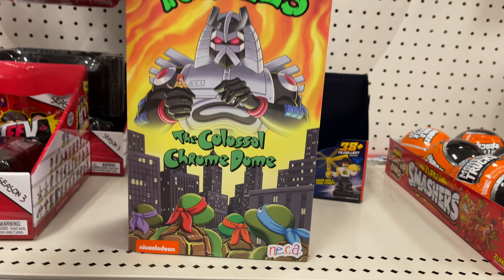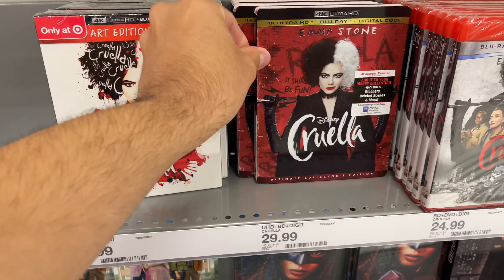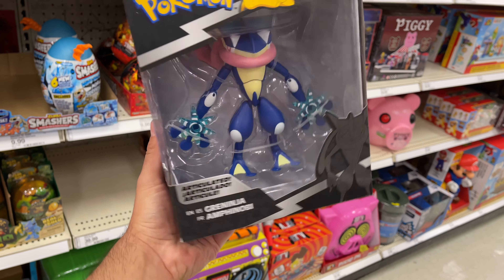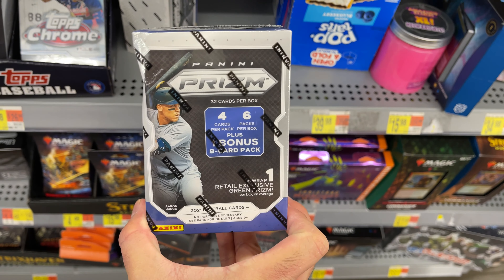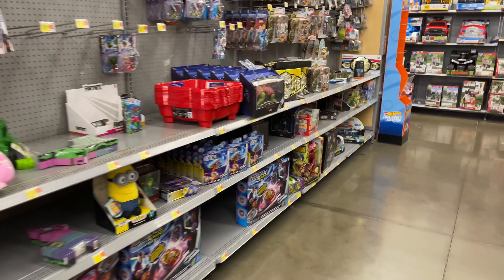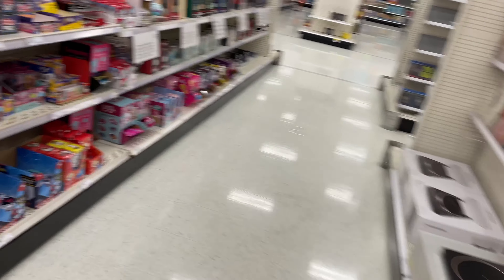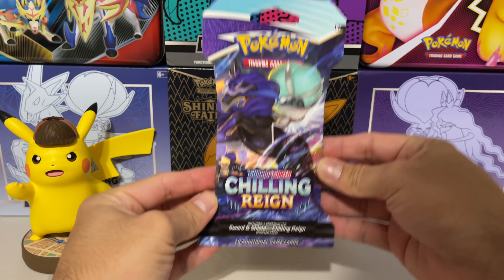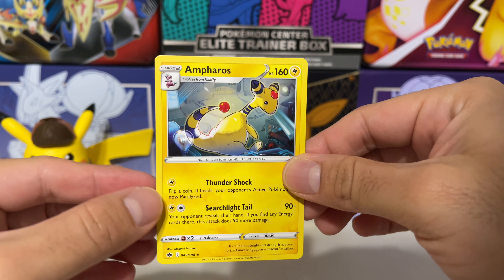JQUICKVLOG#209 STOLEN SHINING FATES POKEMON CARDS!?!?